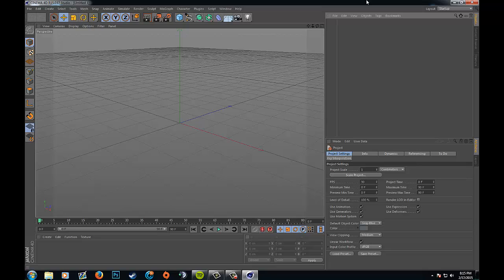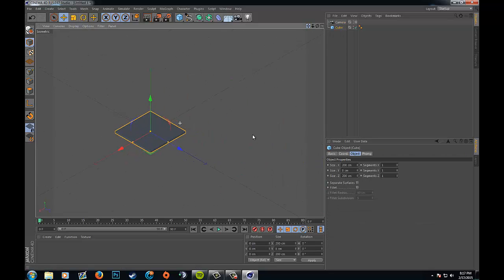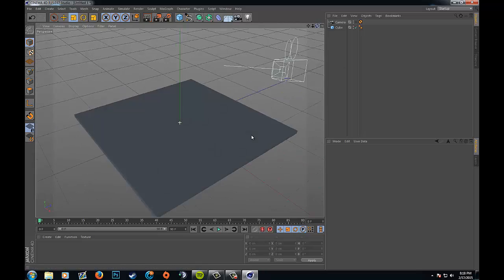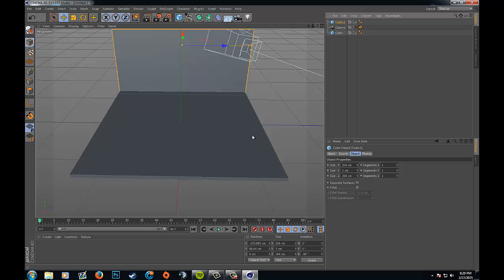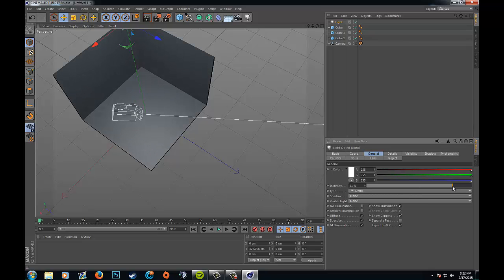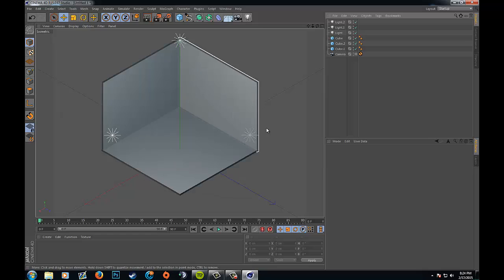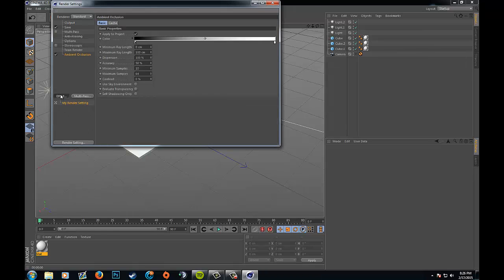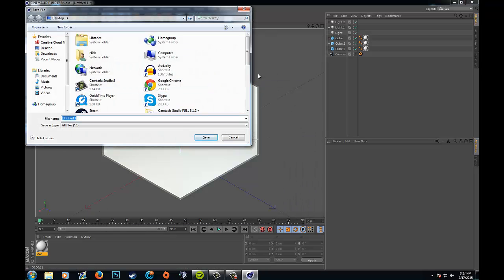Isometric Room Model Part 1| w/ Nick